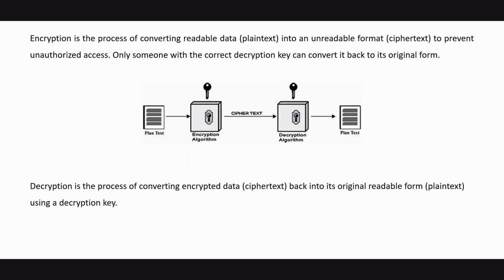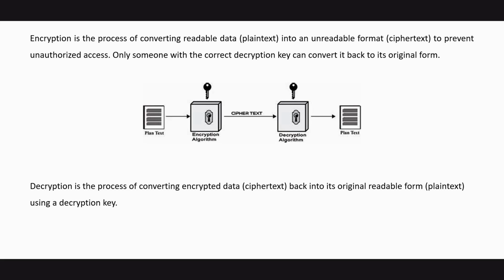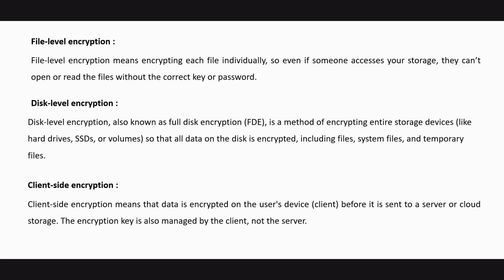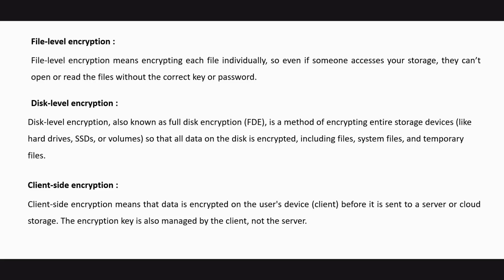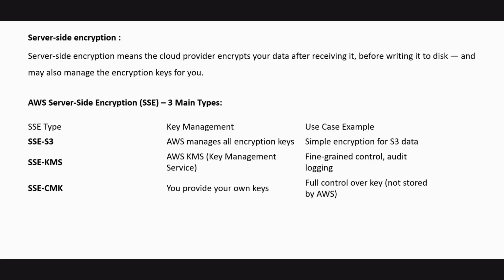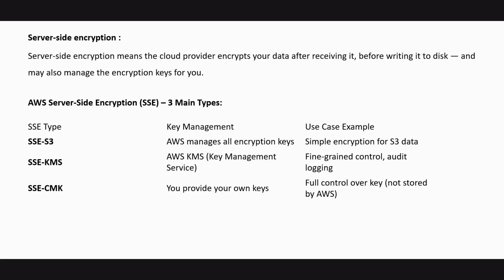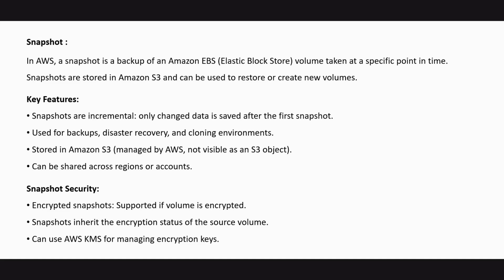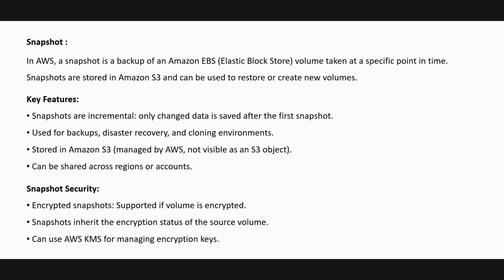DAY 11 ENCRYPTION,SNAPSHOT by Dharun Anand